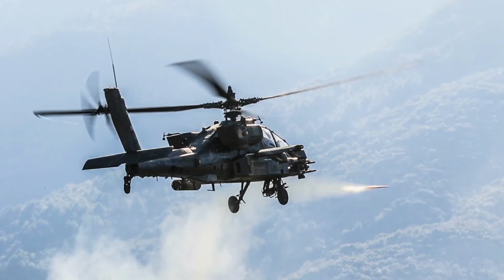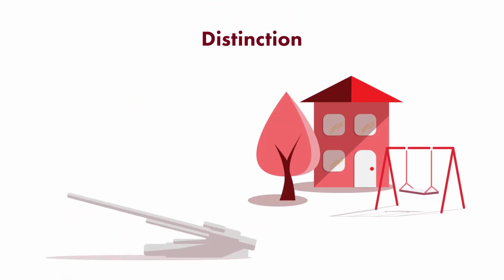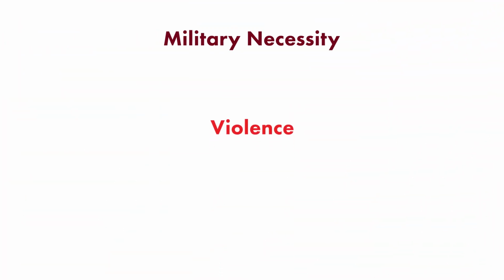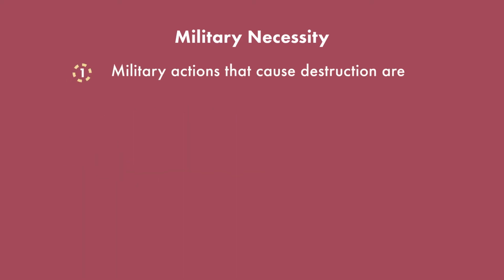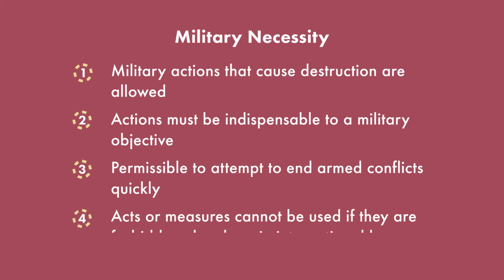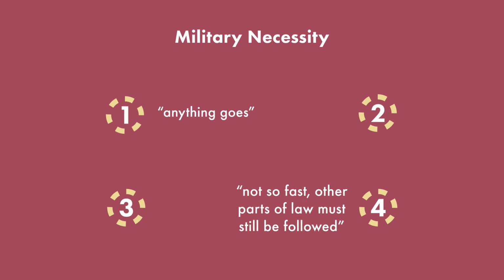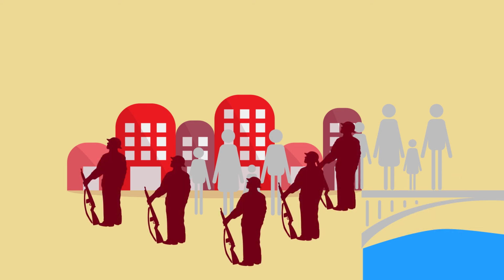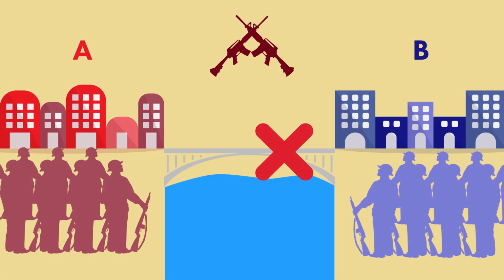Principle of Military Necessity